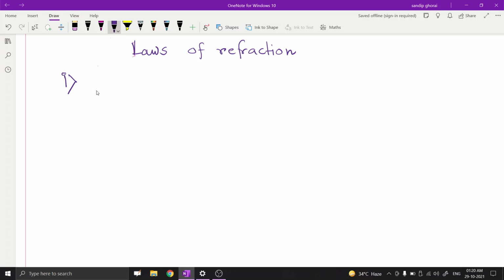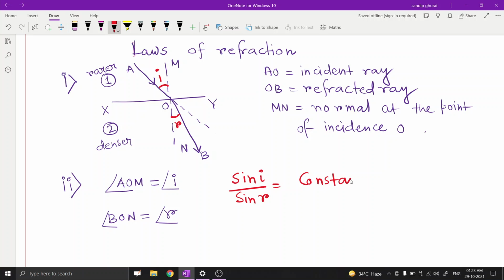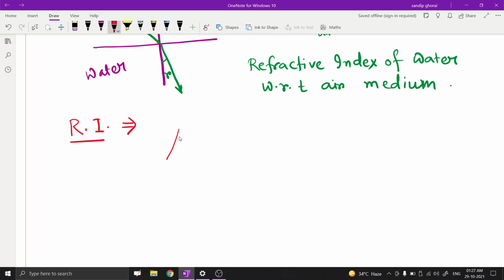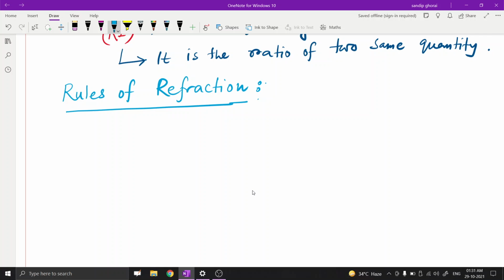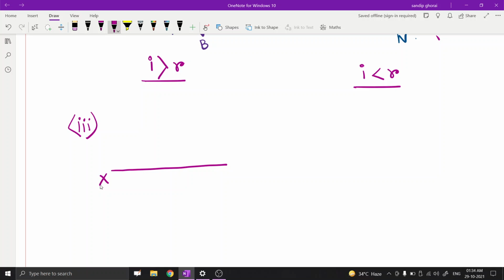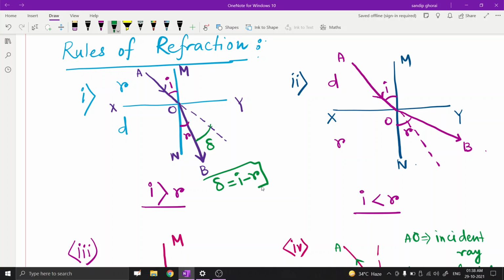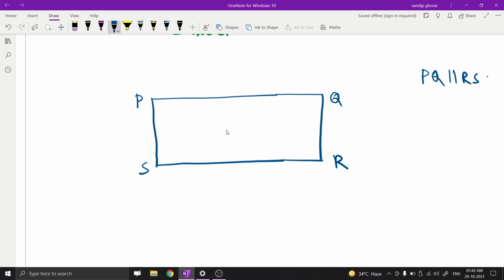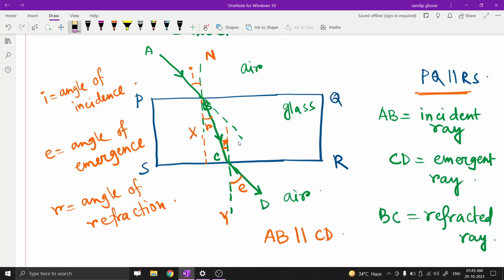LIGHT CLASS 8 ICSE PART 5